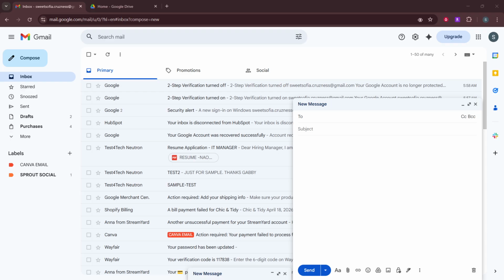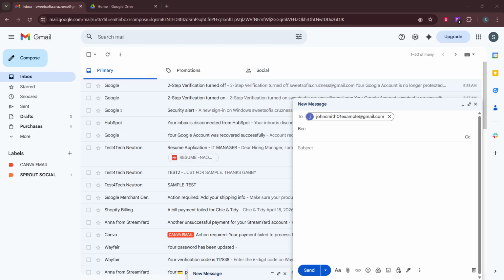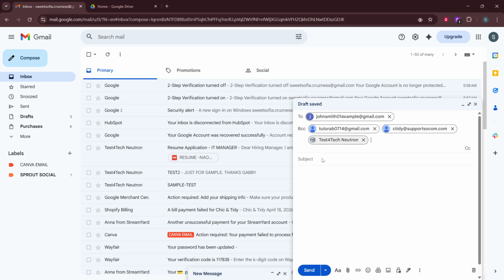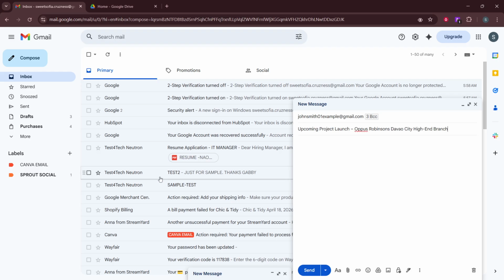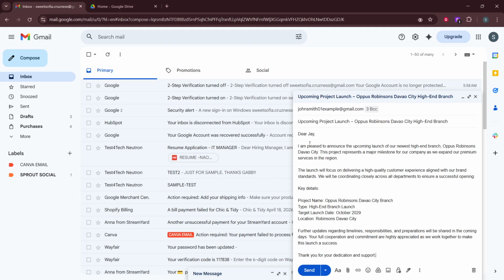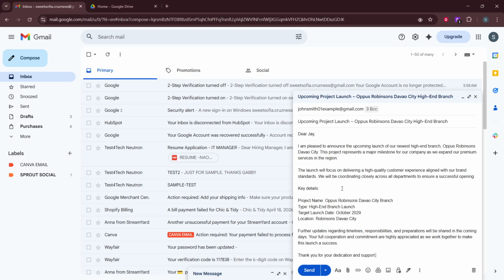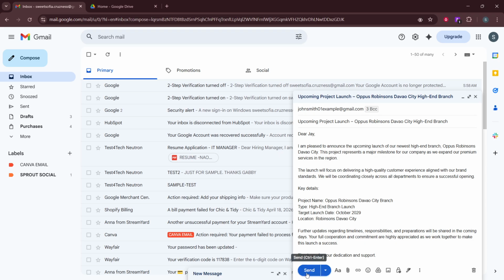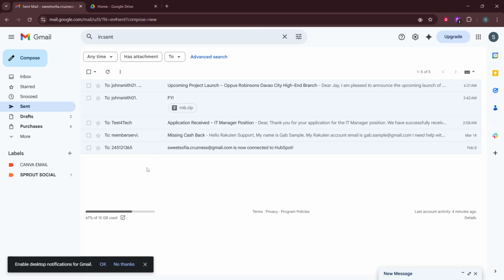How to Send Bulk Emails in Gmail [2026 Full Guide]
How to Send Bulk Emails in Gmail

In this video, we show you exactly how to send bulk emails in Gmail to streamline your mass communication efforts and reach multiple recipients simultaneously. We explore the platform's native distribution tools and the utilization of contact groups within the composition interface to manage large-scale outgoing messaging efficiently.

Efficiently managing high-volume communication is a key component of digital outreach and professional networking. We discuss the importance of understanding transmission limits, the value of organizing your contact database into logical segments, and how to utilize the dashboard’s multi-recipient features to ensure your information is delivered consistently while maintaining a professional standard of correspondence.

Technical Specs:
Software: Gmail; Feature: Dashboard